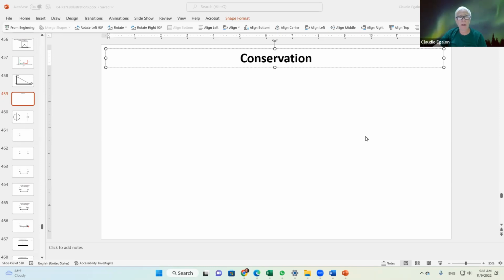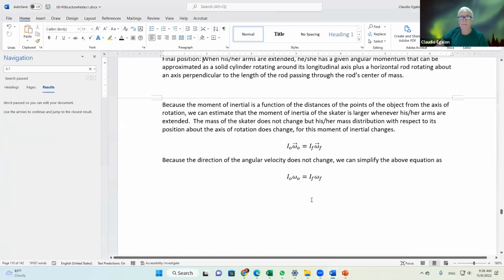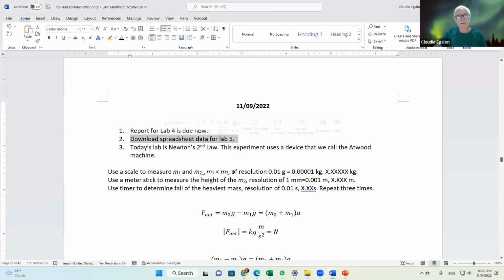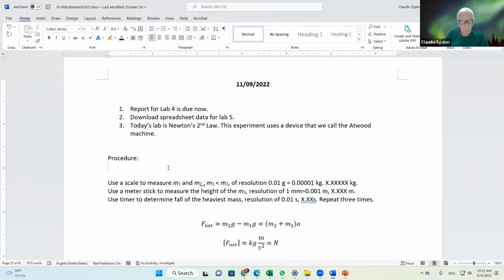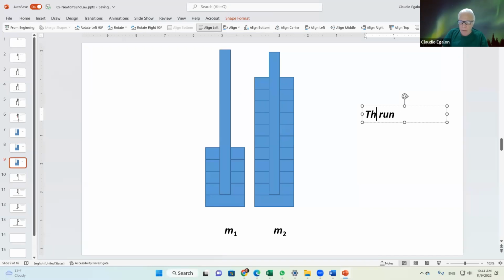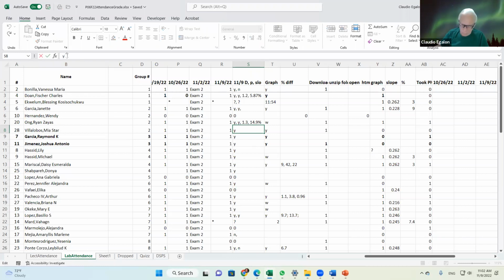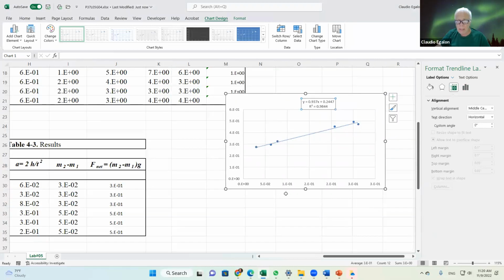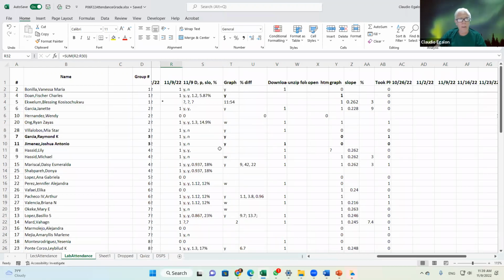P06 2022 11 09 Lab Newton's 2nd Law